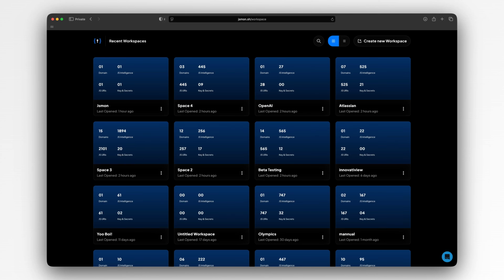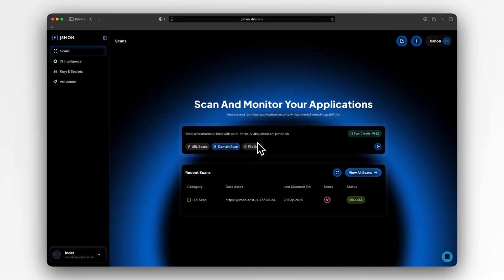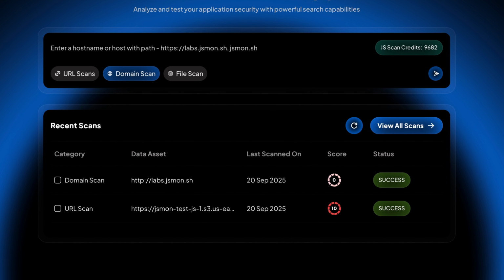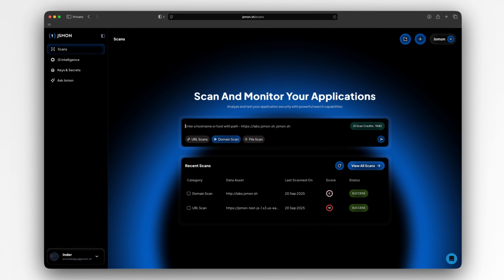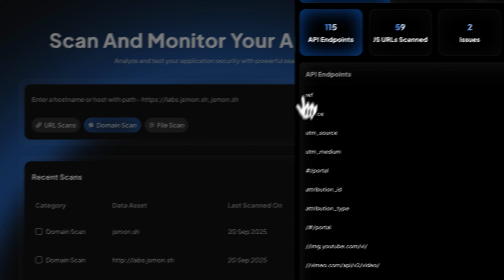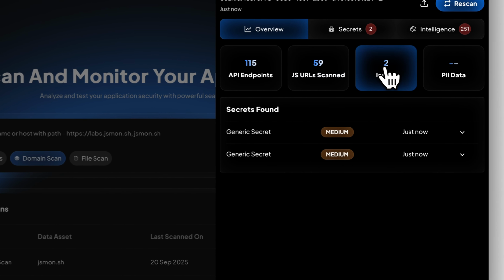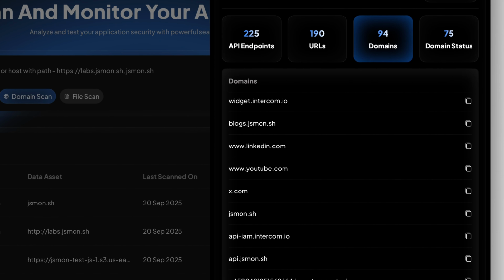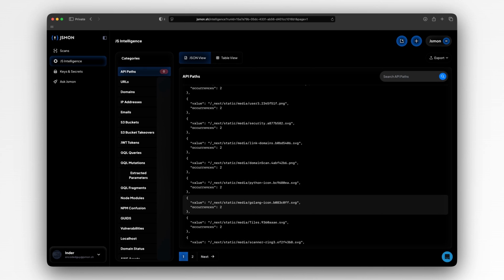How to Scan a Domain in Jsmon | Automatic JavaScript URL Discovery & Security Scan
In this Jsmon tutorial, learn how to perform a domain scan to secure your applications. With a domain scan, Jsmon will automatically:

- Extract all JavaScript (JS) URLs from the domain
- Track scan status in the sidebar
- Provide JS Intelligence insights
- Detect hardcoded keys, secrets, and security risks

👉 Use Jsmon to uncover hidden risks in your frontend code and protect sensitive data.